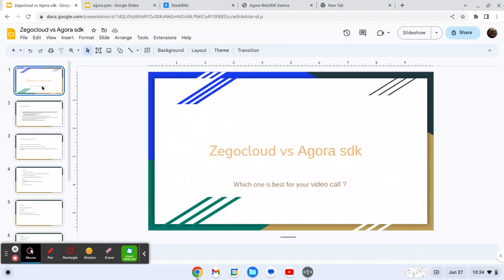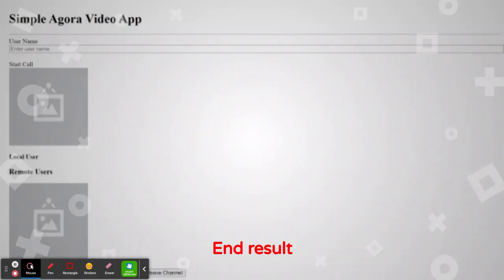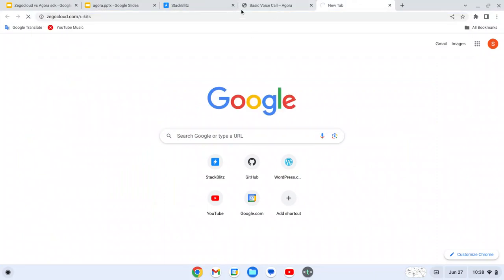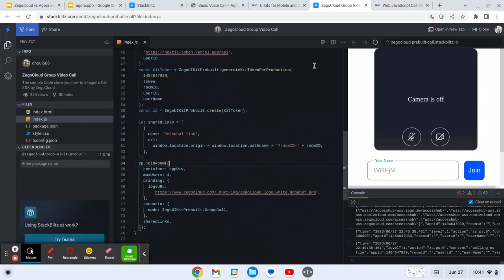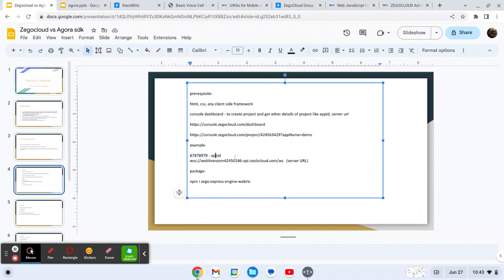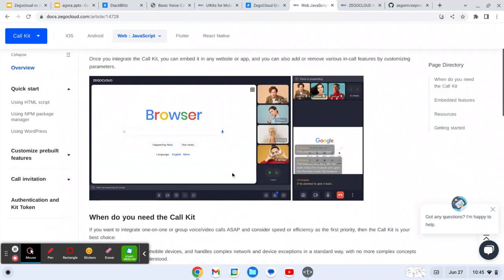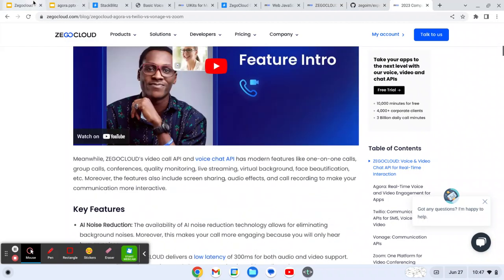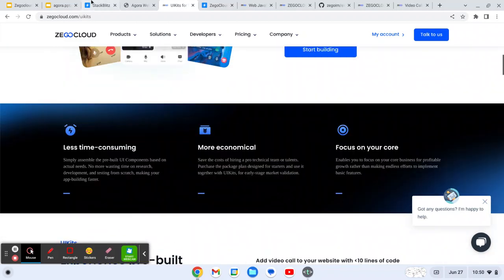Zegocloud vs Agora SDKs and uikits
In this video, we dive deep into ZEGOCLOUD video call SDK & API which allows you to easily build your live video chat apps within minutes.